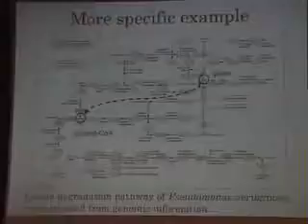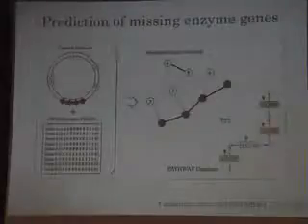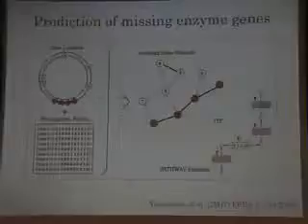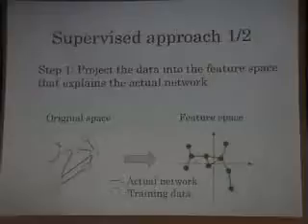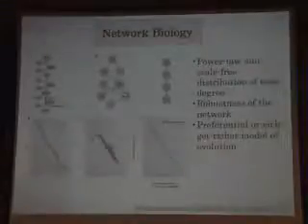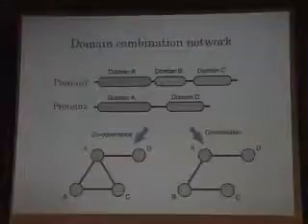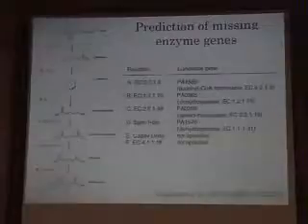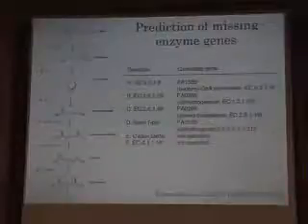Kyoto University "What is Life? The Next 100 Years of Yukawa's Dream" Susumu Goto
What is Life? The Next 100 Years of Yukawa's Dream
Nishinomiya-Yukawa International & Interdisciplinary Symposium 2007

2007/10/18 (Thursday)
Susumu Goto (Kyoto University)
"Network Perspective in Bioinformatics"